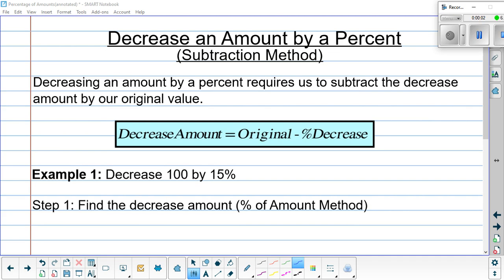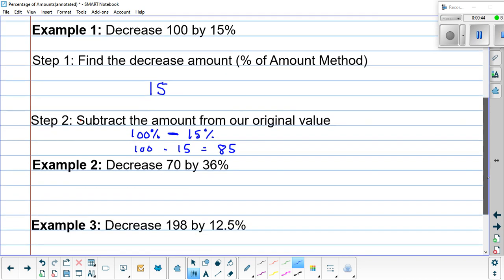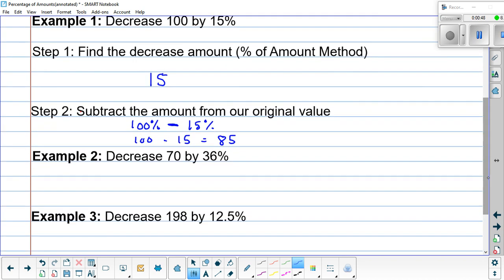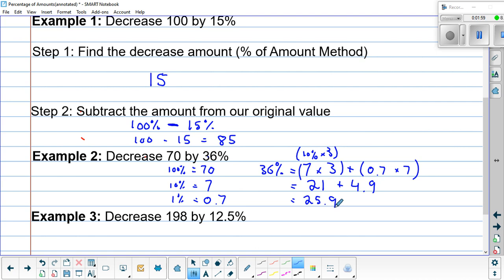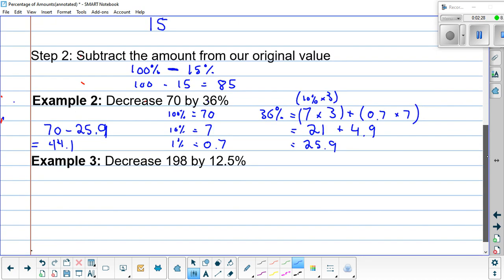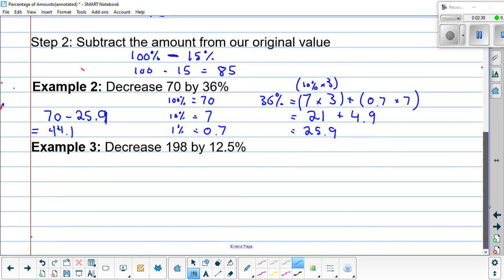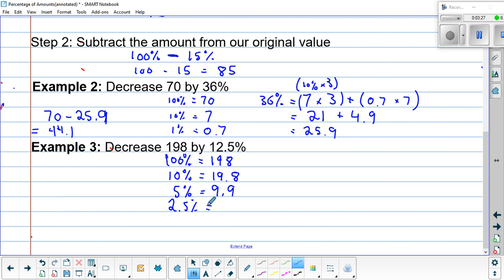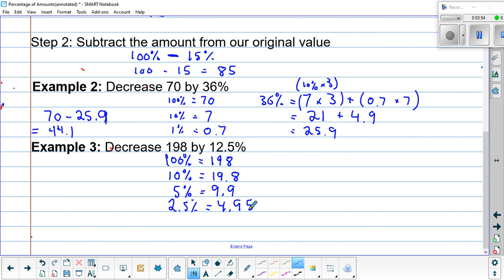164 - Percentages Of Amounts - Decrease Subtraction Method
Learn how to decrease on an amount by a percentage using the subtraction method